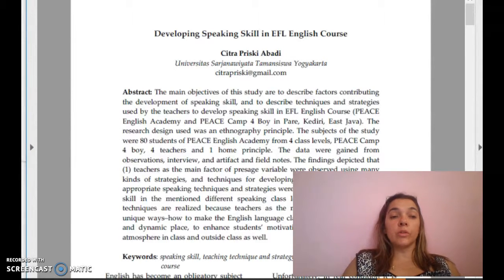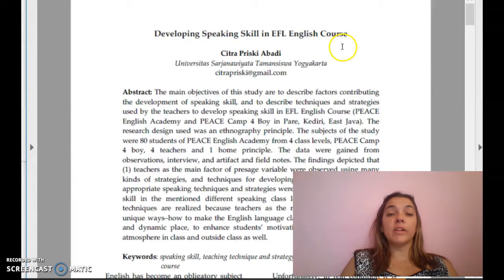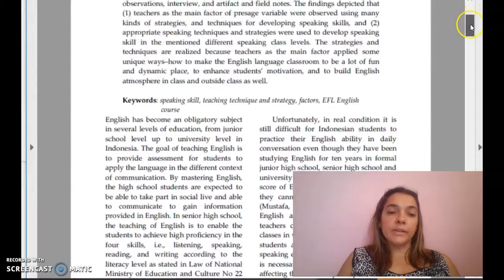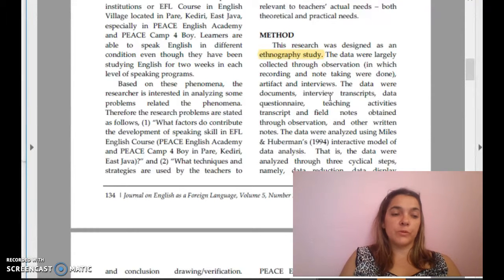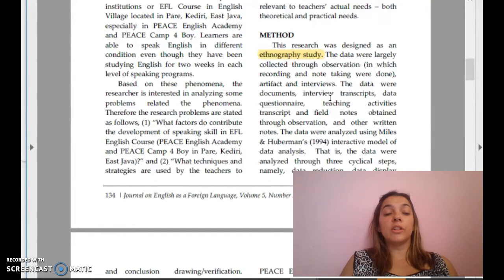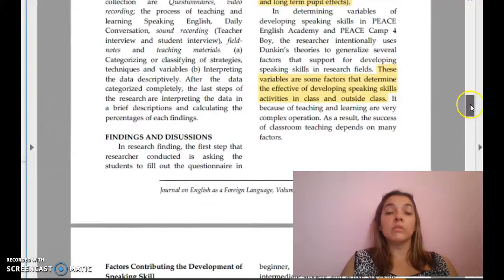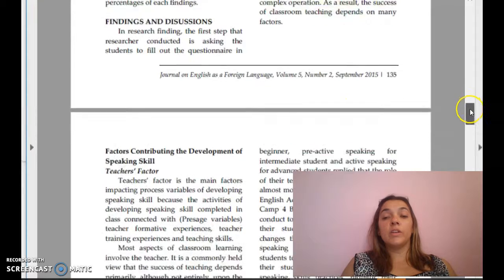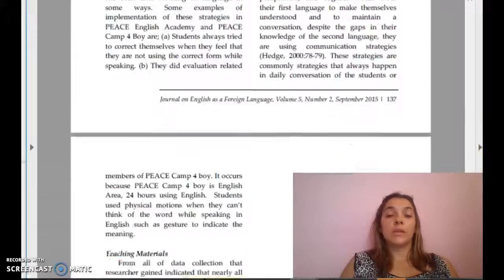Qualitative research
Ethnography design